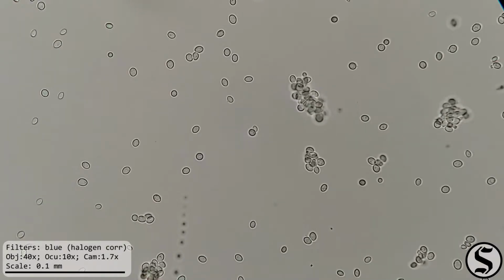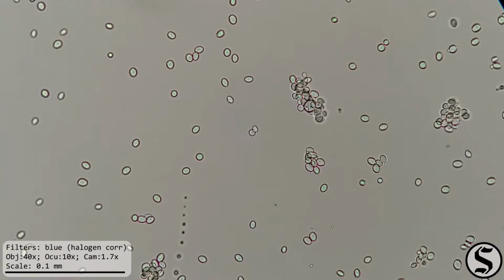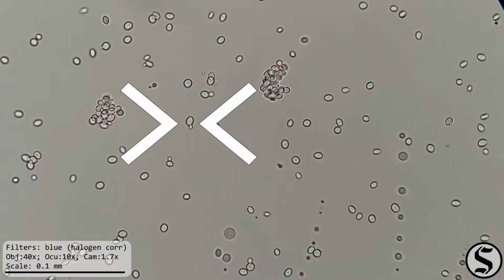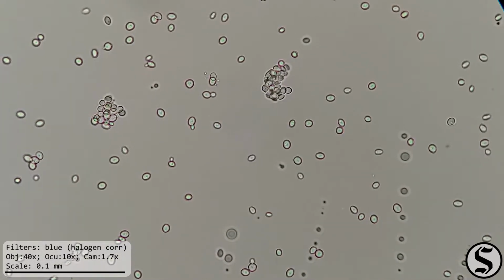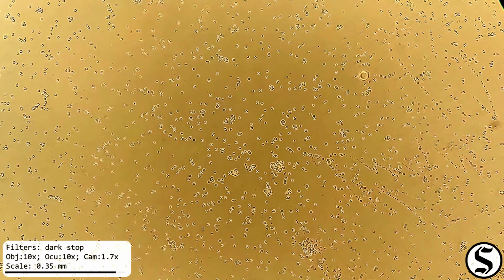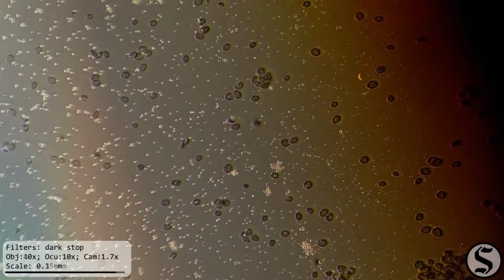Expedition 17 - Yeast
A microscopic exploration of some yeast.